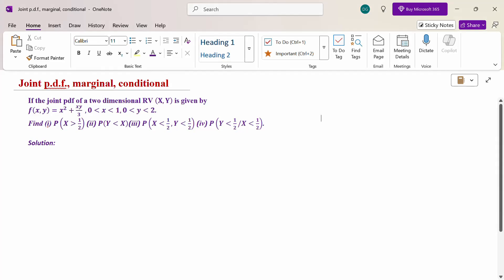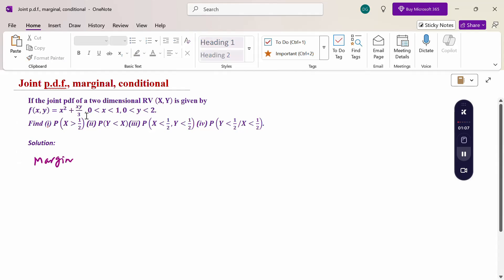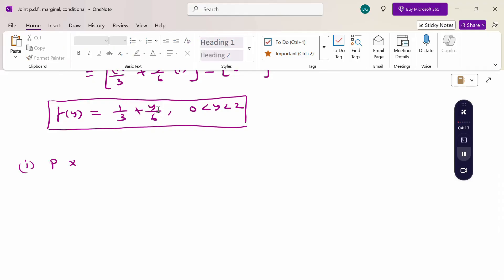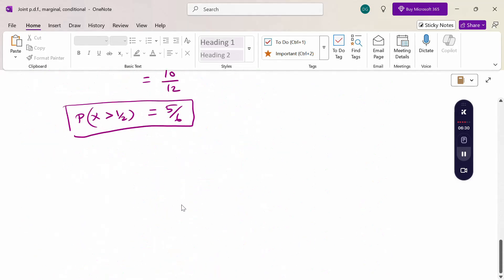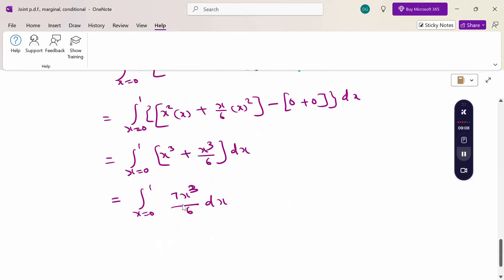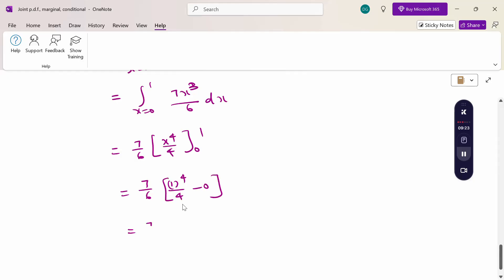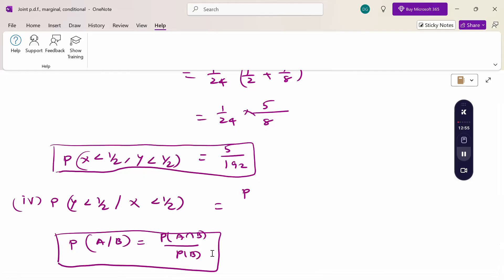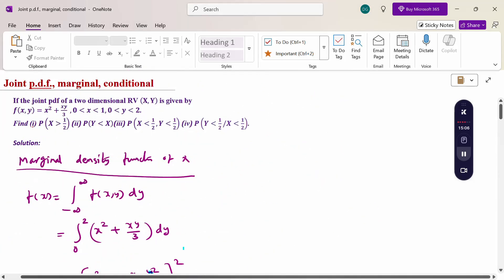Problem 1 - Joint probability density function, Marginal function, Conditional probability- 21MAB203